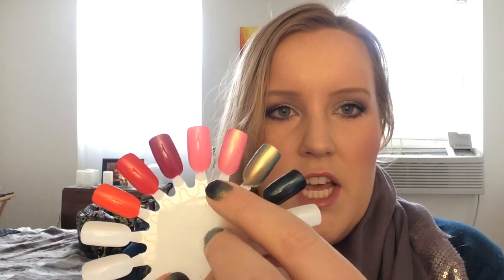Project Polish 2016 Intro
Hey everyone!  I decided to take on Project Polish again this year!  I didn't do so well in 2015, so I changed my goals a little bit.

Polishes:
Essie Dive Bar
OPI Just Spotted the Lizard
Zoya Happi
Zoya Shelby
OPI Miami Beet
Zoya America
OPI A Roll in the Hague

Let me know if you are working on Project Polish and if you have any tips!